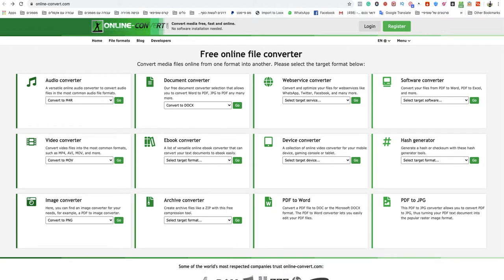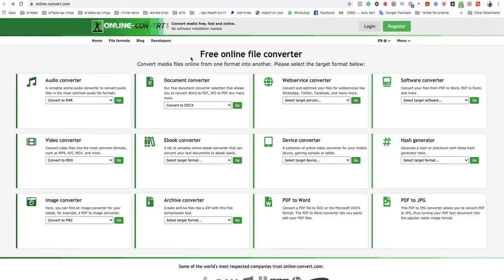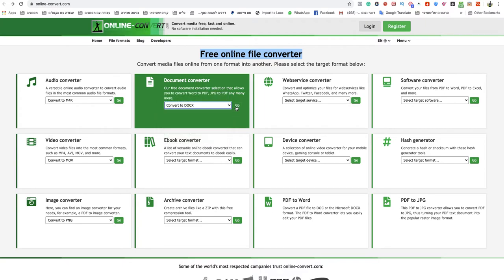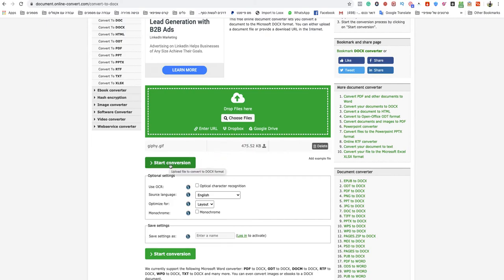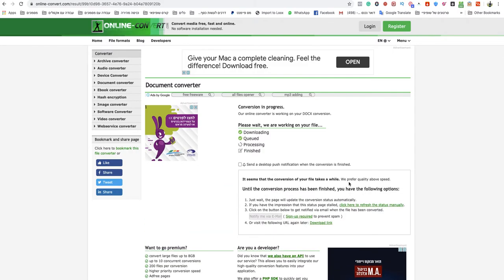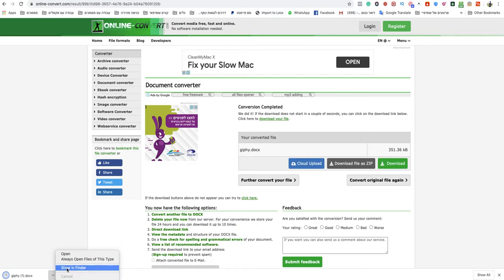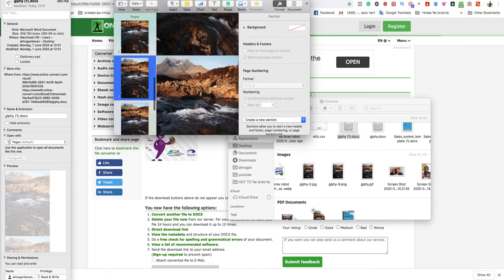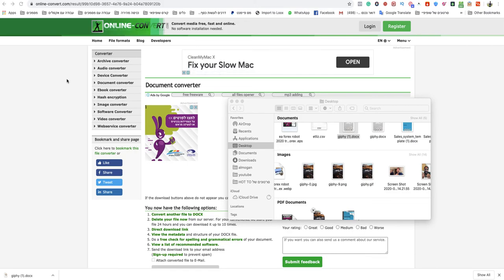how to convert gif to word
If you looking to know how to convert gif to word easy and quick.
So this video is for you! Today its so easy to convert gif to word you only need to follow simple steps and you done!